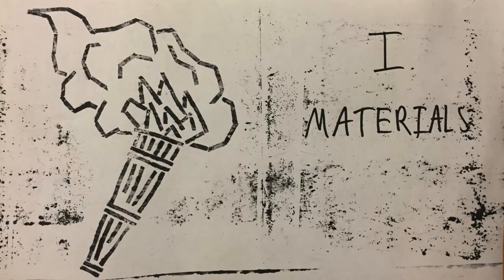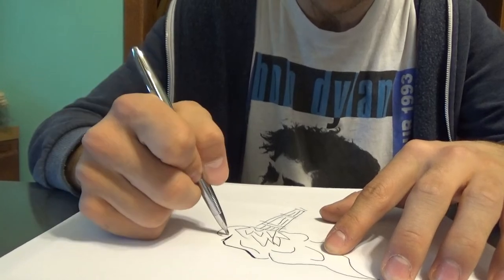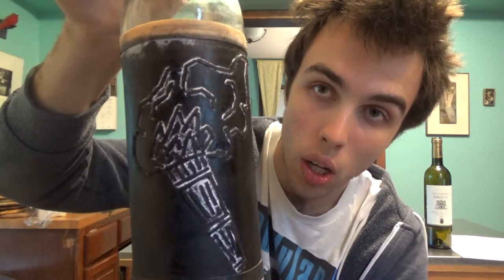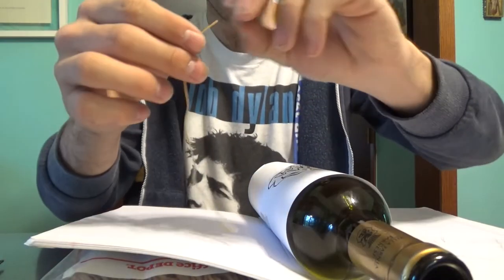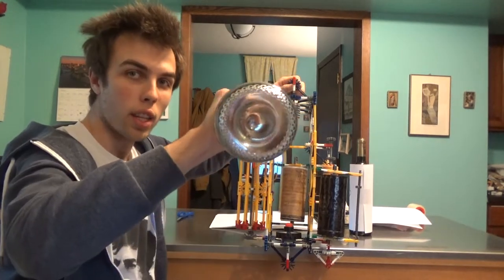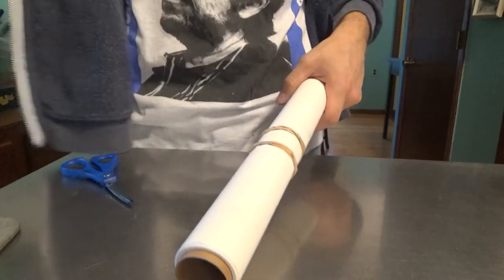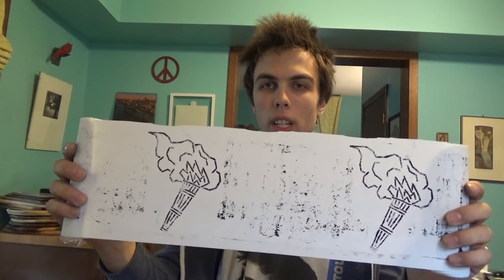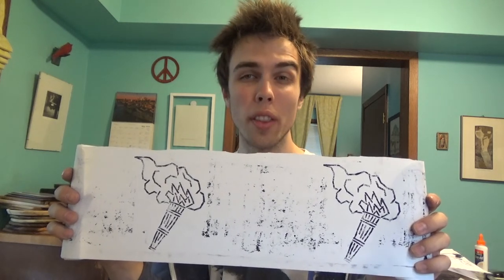Knex and Wine Bottle Rotary Press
I combine my two hobbies—K'nex and stamp making—into one printing press! It has been a long time in the making. My first attempt at a K'nex rotary press was in June 2018 but it failed because I couldn't get the interaction of bottle and K'nex right.

Featuring "Th Yard Gang Shuffl" by Yardang.